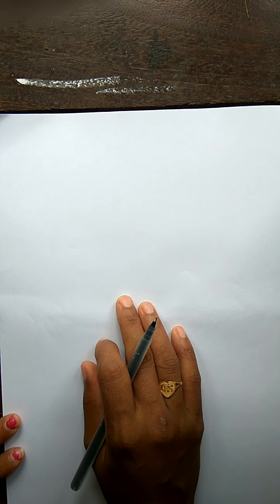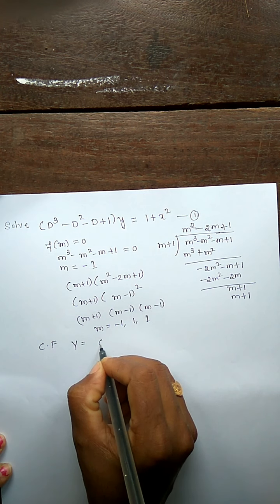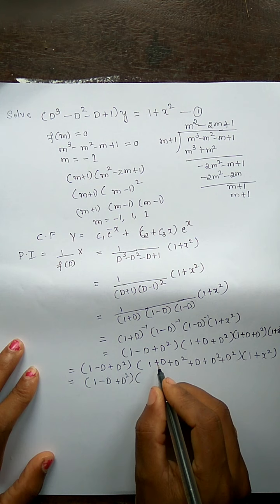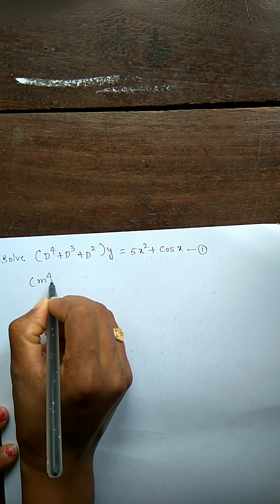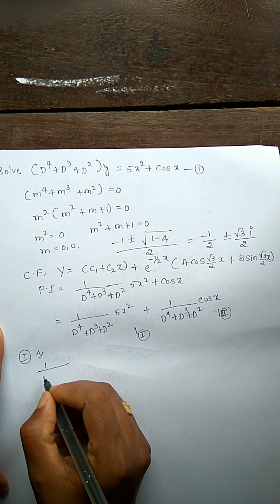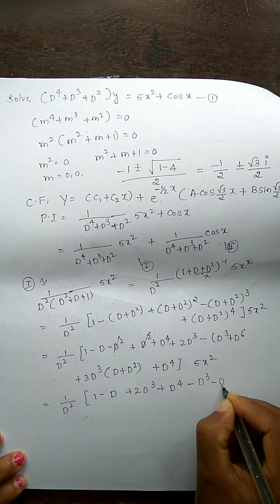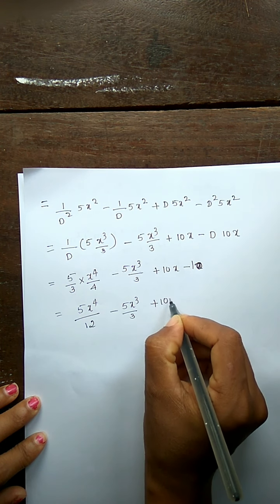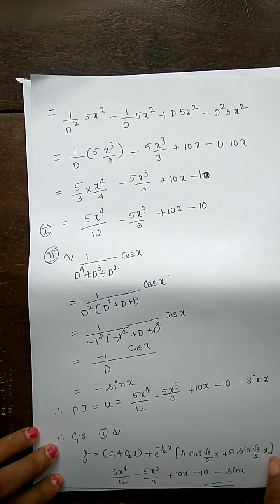II BSC MATHEMATICS DIFFERENTIAL EQUATION PART 9 by Chandrika